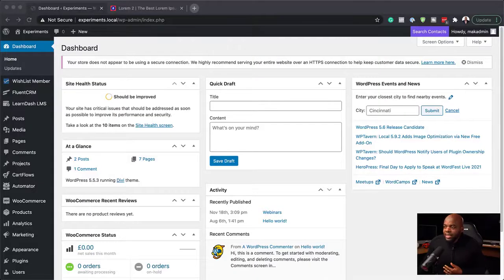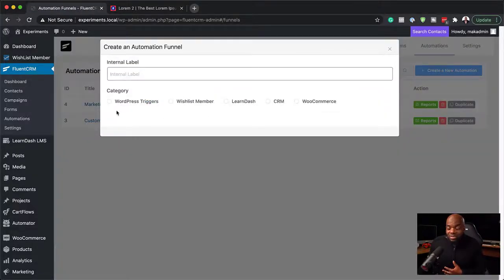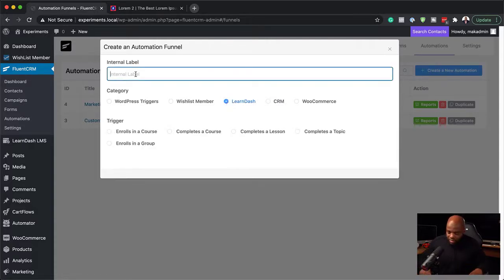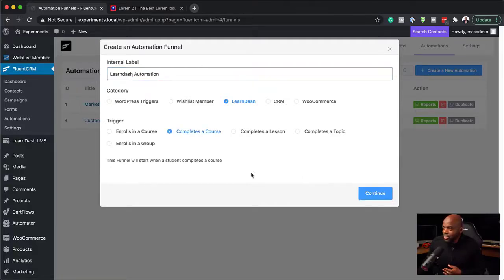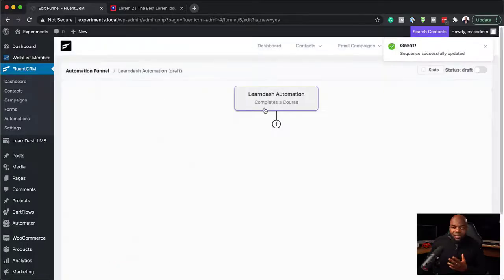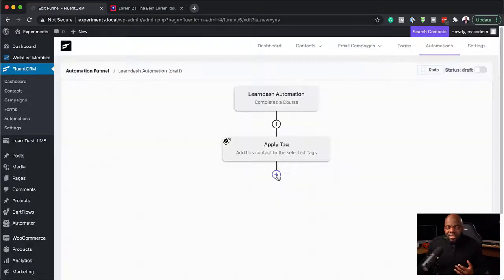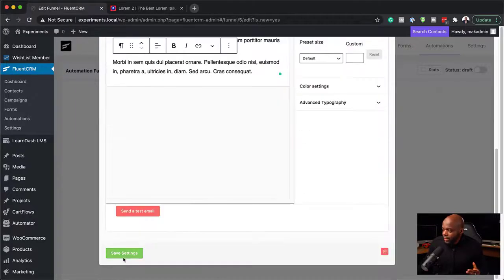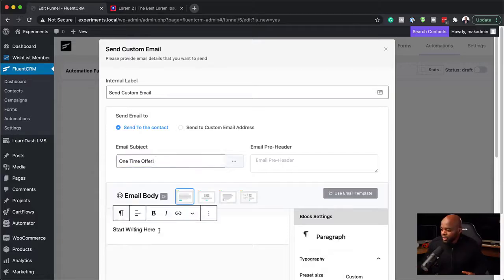FluentCRM Tutorial | Email Marketing Automation For LearnDash